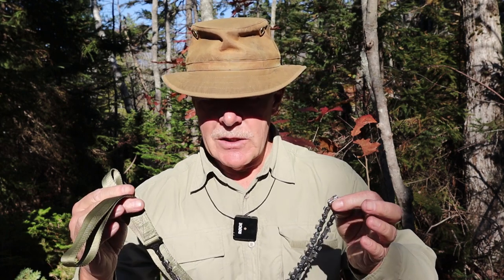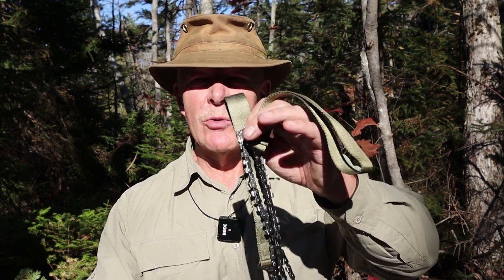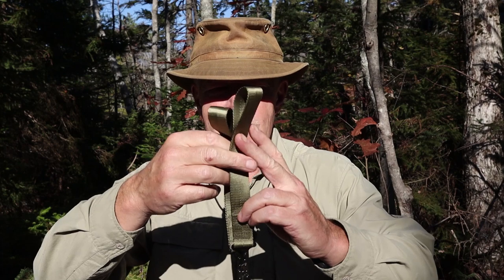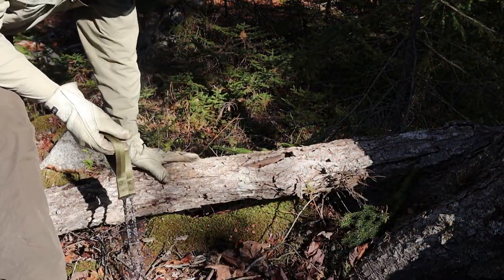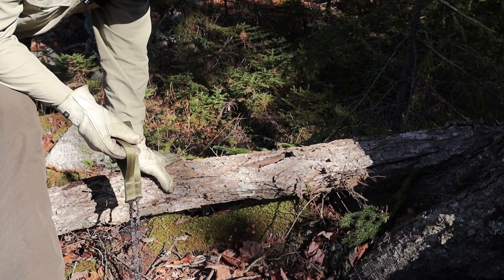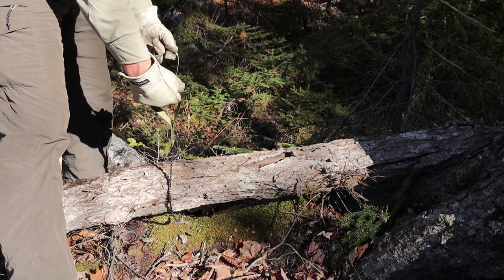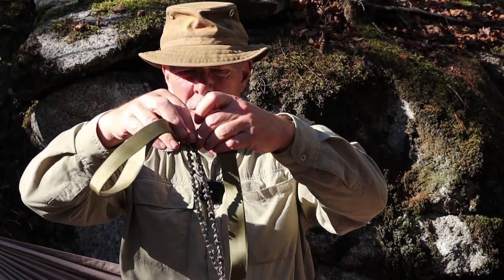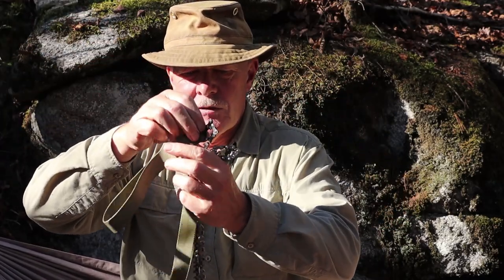Nordic Pocket Saw - a packable chainsaw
Nordic Pocket Saw - Pocket Chainsaw

Key Features
Made in Sweden
Long two-person version
Arborist version with long straps and two-way cutters

SPECIFICATIONS
Chain: heat treated high carbon steel
Handles: heavy duty nylon
Weight: 132 g (4.7 oz)
Chain length: 65 cm (25.6 in)
Number of links with cutter teeth: 33
Case: nylon
Case weight: 48 g (1.7 oz)
Case Dimensions: 11,9 x 10,7 x 3,0 cm (4.7 x 4.1 x 1.2 in)